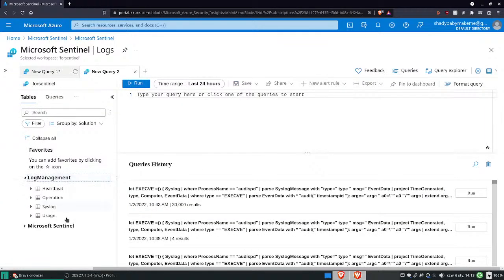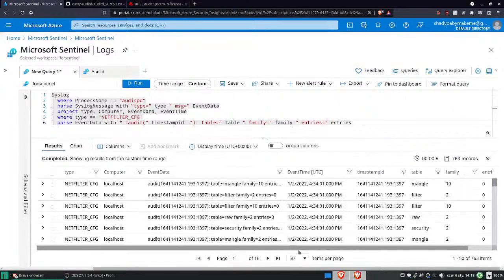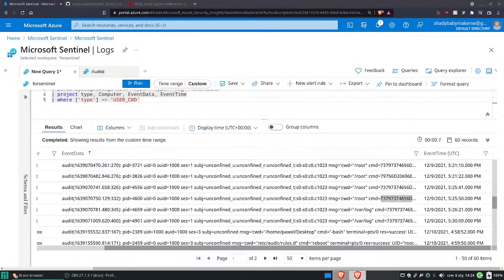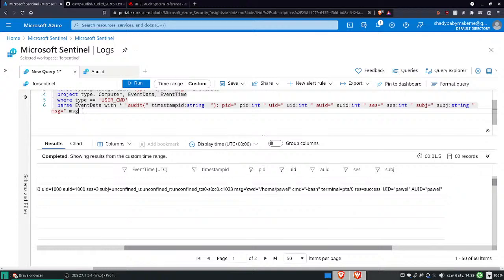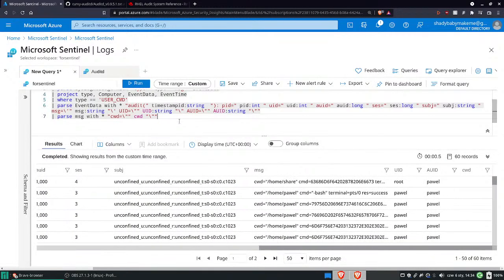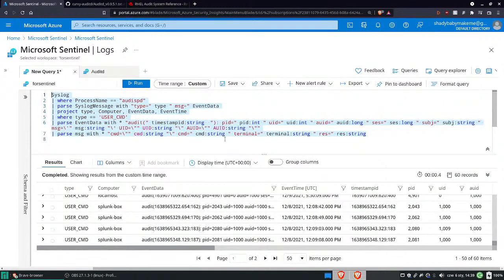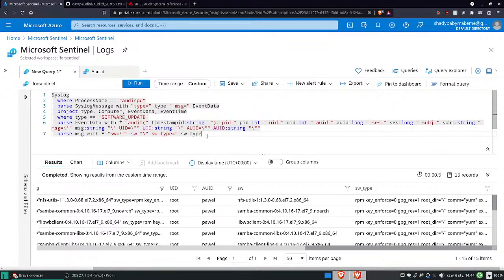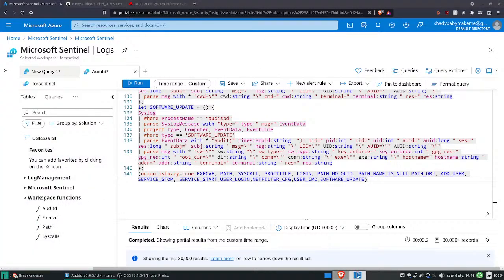Auditd, KQL, Microsoft Sentinel